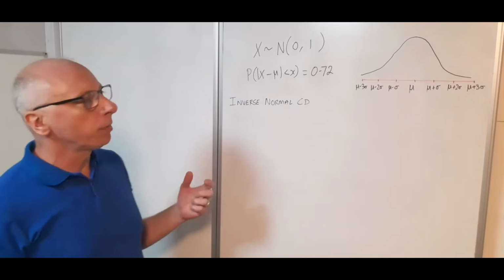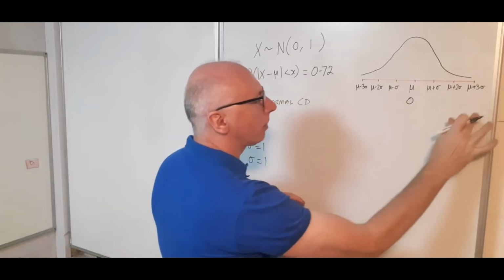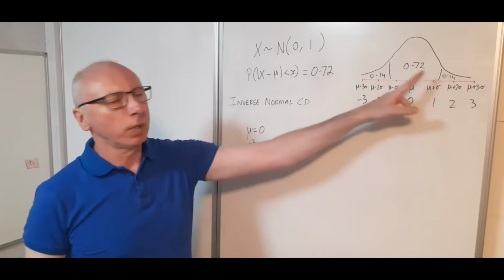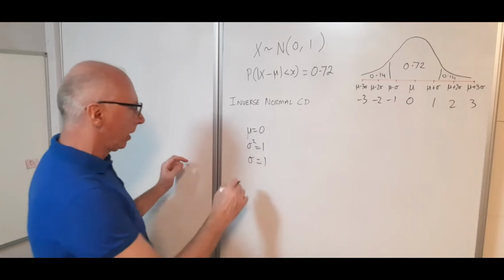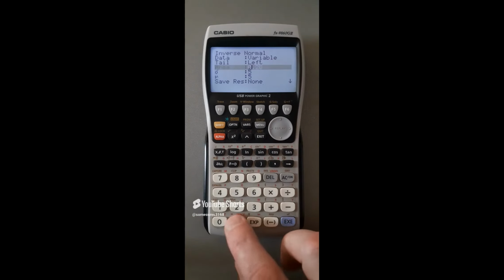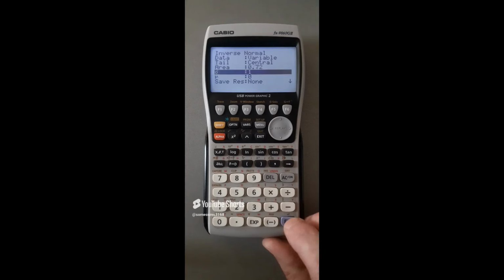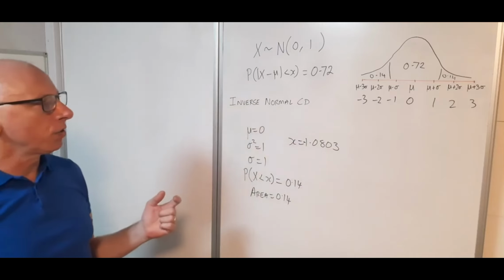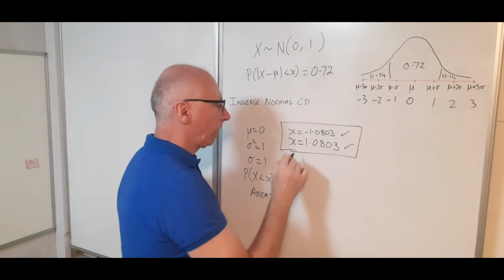Inverse Standard Normal Distribution Casio Calculator Usage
The Inverse Standard Normal Distribution is for when we have the Area and the distribution Parameters the Mean and the Variance.
How to use the Casio Calculator Inverse Normal CD function.
We look for the point on the distribution that the area would give us.